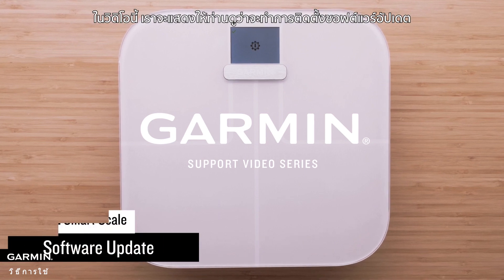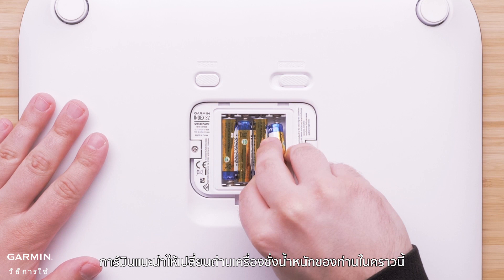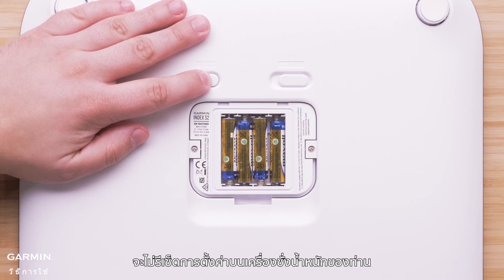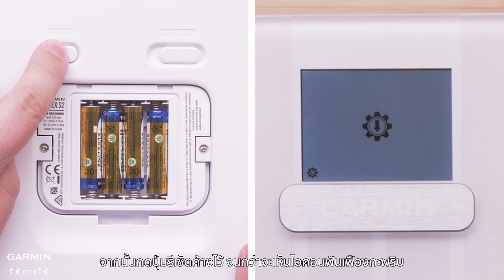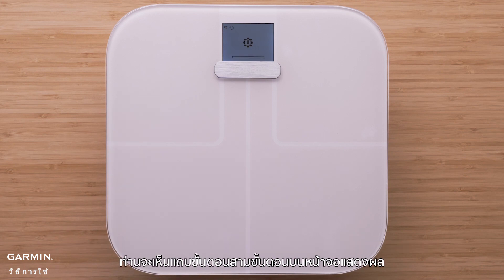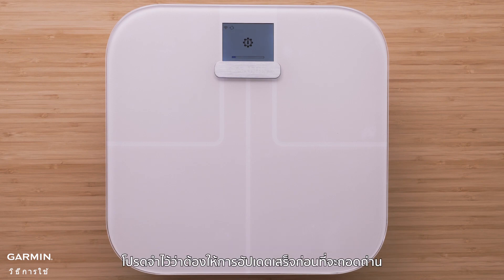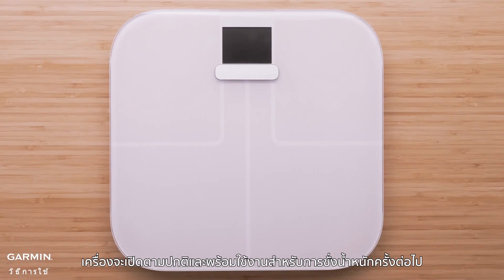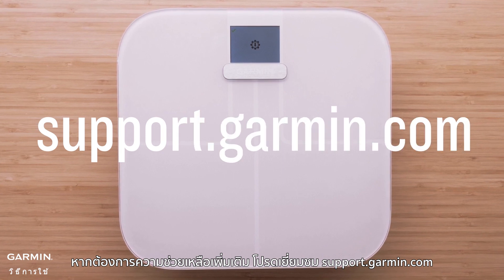Support: การอัปเดตซอฟต์แวร์บน Index S2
เรียนรู้วิธีอัปเดตซอฟต์แวร์บนเครื่องชั่งน้ำหนักอัจฉริยะ Index S2 ของคุณ

สําหรับความช่วยเหลือเพิ่มเติม โปรดไปที่
0:00 บทนํา
0:12 จะรีเซ็ต Index S2 ได้อย่างไร?
0:50 การอัปเดตซอฟต์แวร์

ข้อมูลเว็บไซต์อย่างเป็นทางการของ Garmin Index S2: